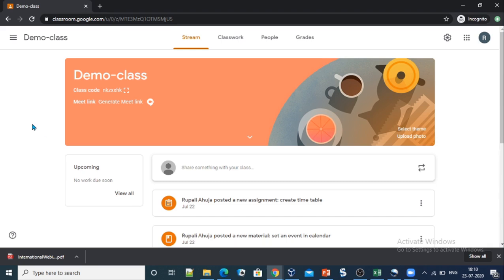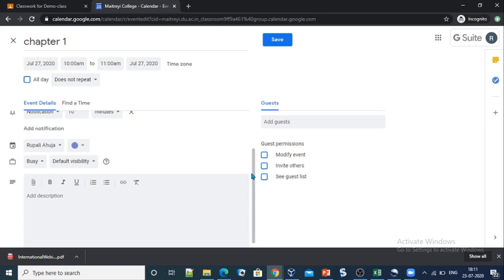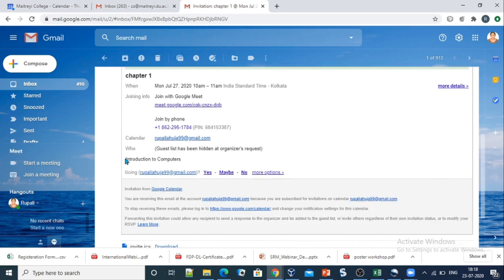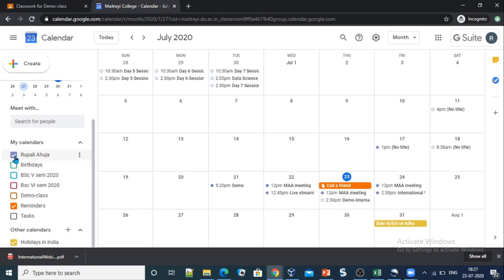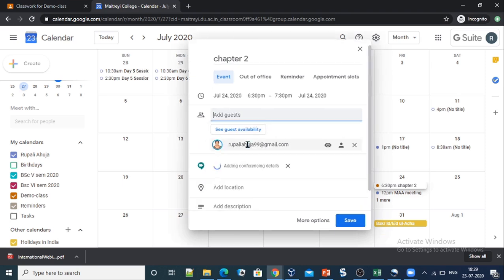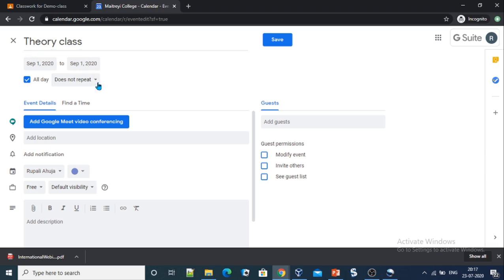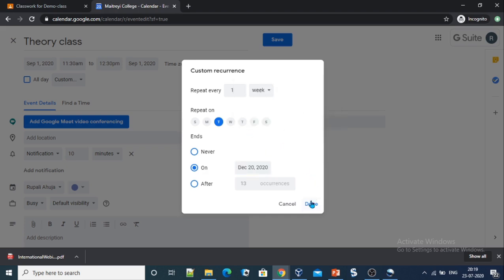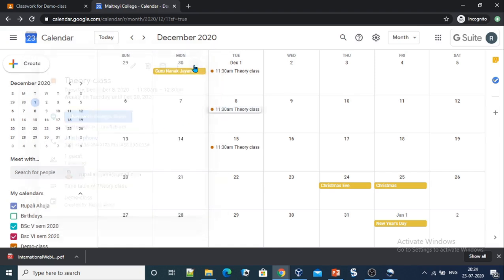Scheduling classes and Creating Time table using Google Calendar